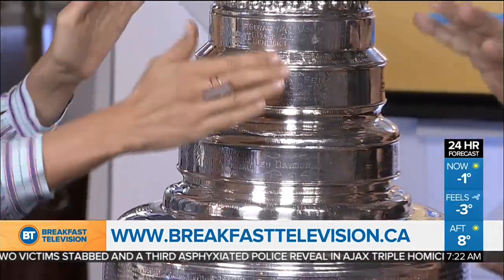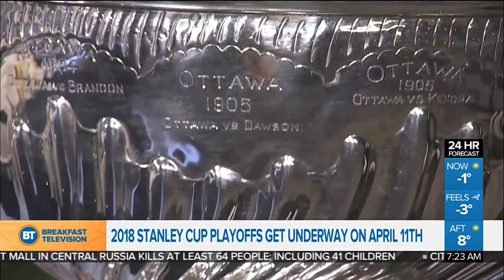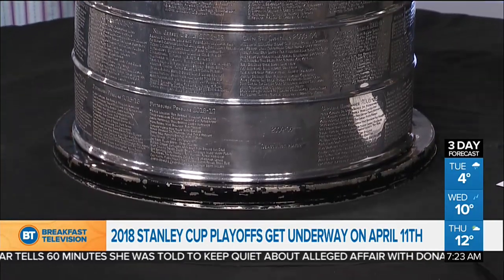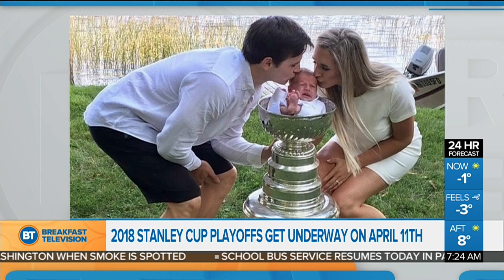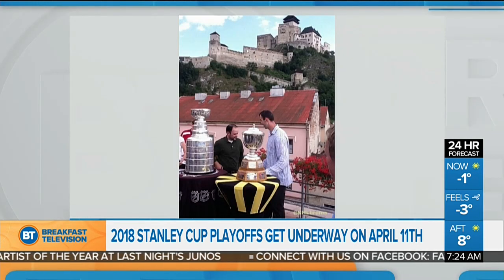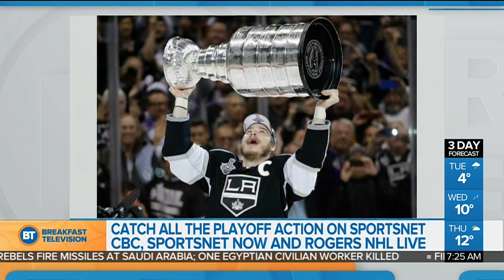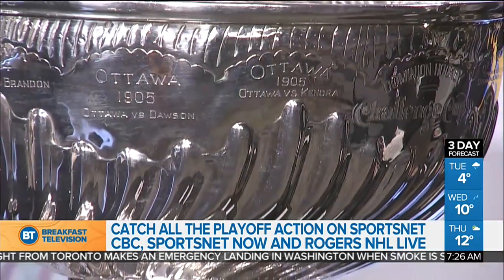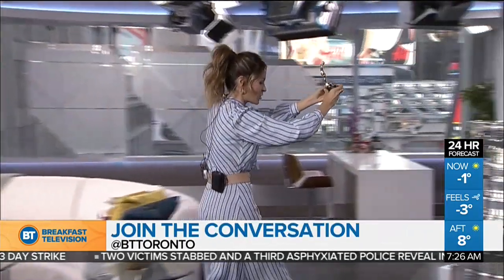The Stanley Cup LIVE in studio!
The Stanley Cup is in studio this morning as we gear up for the 2018 Stanley Cup Playoffs kicking off on April 11th.